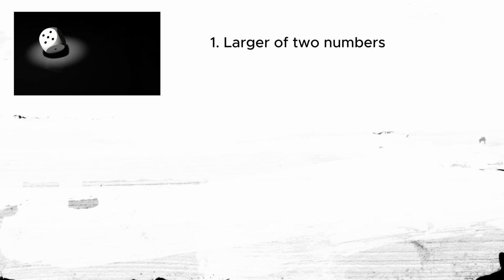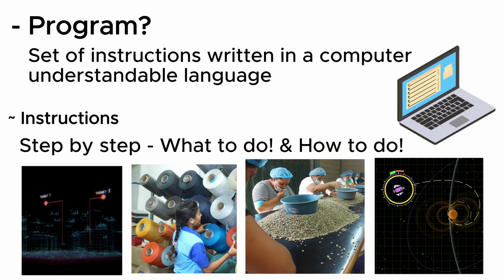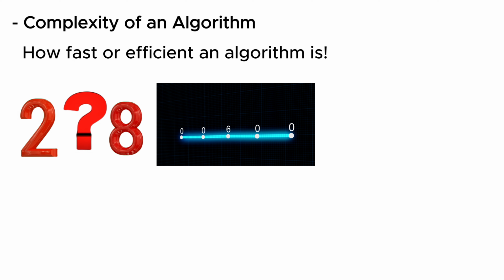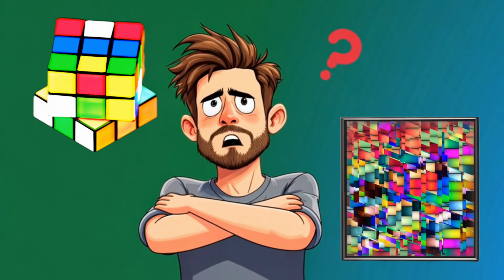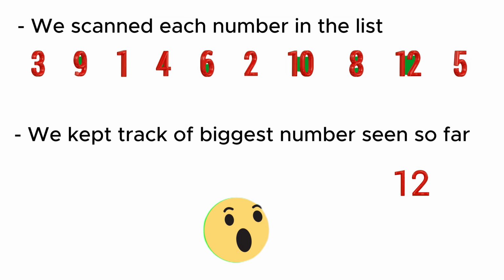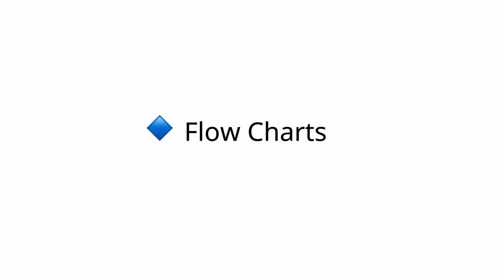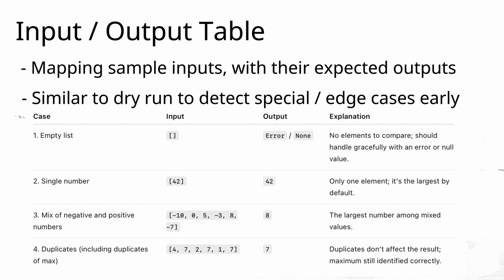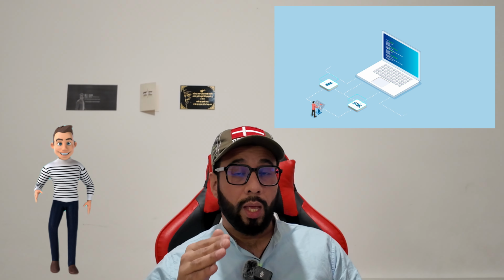Problem Solving Made Easy with Flowcharts, Pseudocode & more – Think 🧠 Like a Machine!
In this video, we’ll break down what a computer problem really is, how to approach it step-by-step, and explore different ways to plan your solution like a pro: flowcharts, pseudocode, dry runs, and input/output tables.

If you're new to programming or still building your logic muscle, this one’s for you!

📌 What You’ll Learn:
What is a computer problem?
What is a program, algorithm, and algorithm complexity?
How to break down problems logically
Step-by-step techniques: Flowchart, Pseudocode, Dry run, Test case table

Example problem: Finding the largest number in a list

💬 Question for You:
Which method do you prefer for problem-solving? Flowcharts, pseudocode, dry runs, or input/output tables?

🔔 Next Episode Teaser:
In the next video, we’ll explore how AI tools can support traditional problem-solving — helping you learn faster, debug smarter, and level up as a programmer. Also we will dive into NP Problems and how those can be solved.